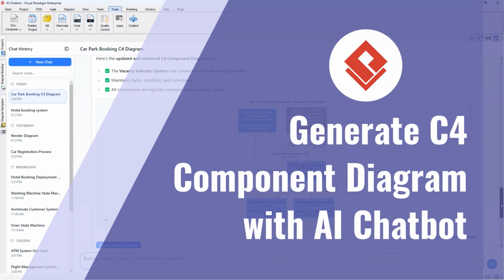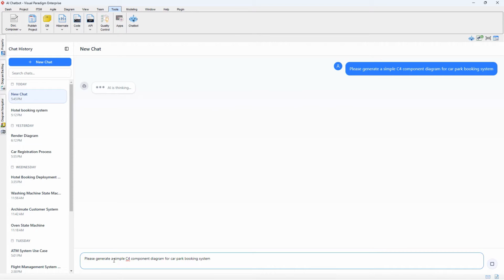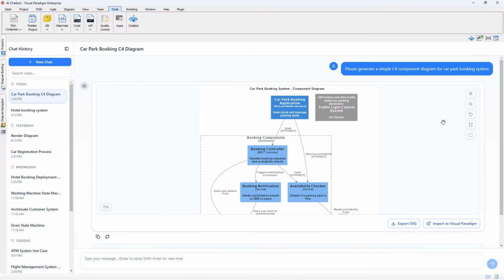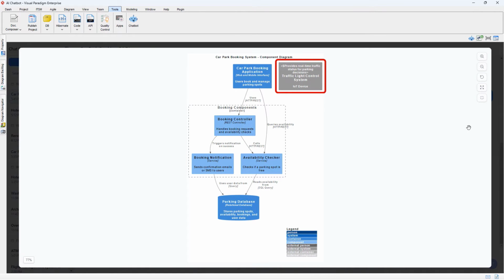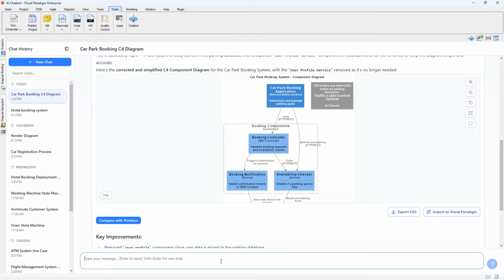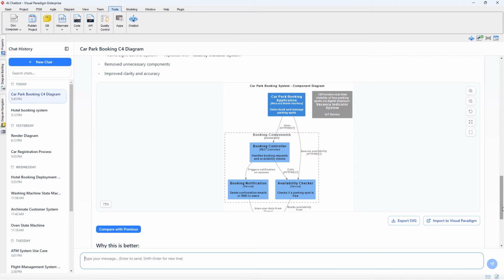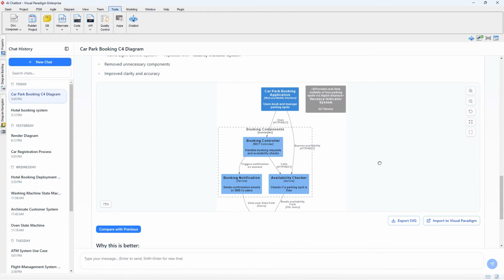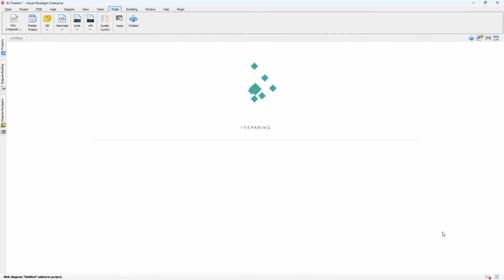Generate C4 Component Diagrams with Visual Paradigm AI Chatbot Step-by-Step Tutorial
Learn how to effortlessly create C4 Component Diagrams using the powerful AI Chatbot in Visual Paradigm! In this video, we walk you through the entire process—from launching the chatbot to generating a professional-grade diagram for your software architecture.

✅ What you'll discover:
- How to access and use Visual Paradigm’s AI Chatbot
- Step-by-step guide to generating C4 Component Diagrams
- Tips for refining and customizing your diagram

Whether you're a software architect, developer, or student, this tutorial will help you visualize system components with ease.